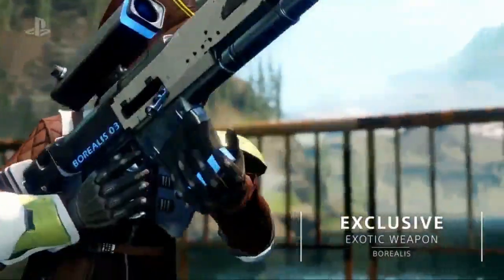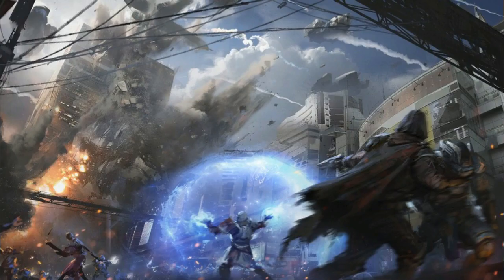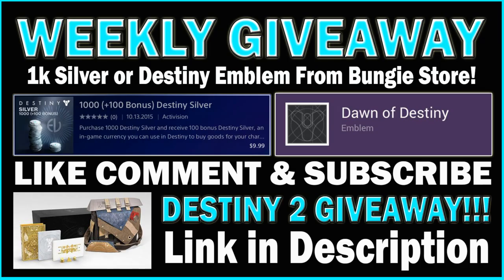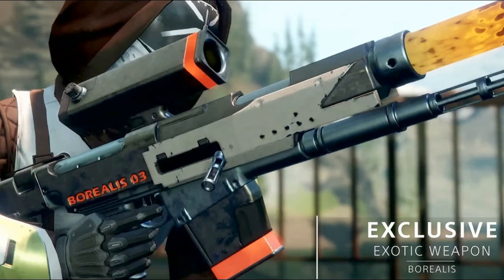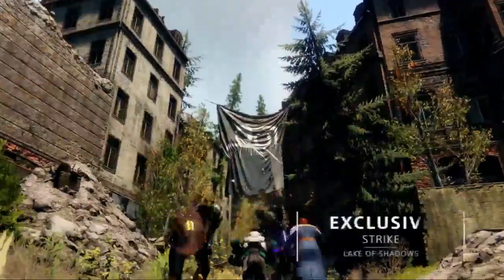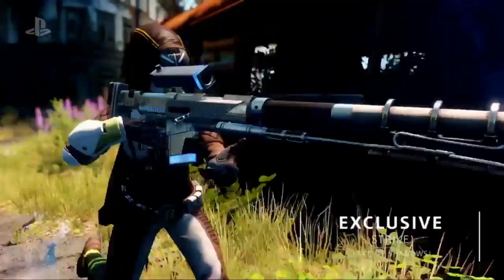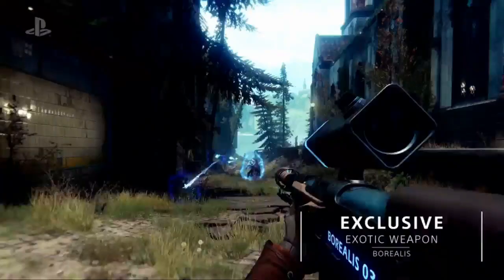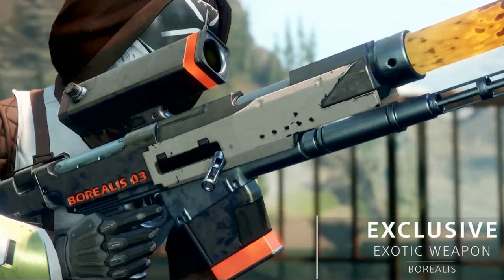Destiny 2: NEW EXOTIC SNIPER BOREALIS! Craziest Exotic EVER!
Destiny 2 new exotic sniper Borealis! This is the craziest exotic we probably have ever seen!